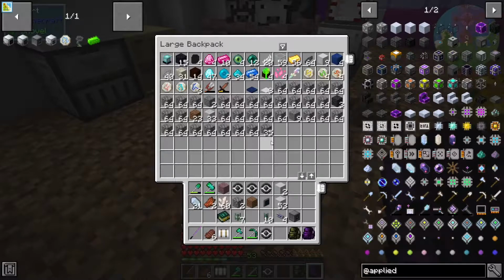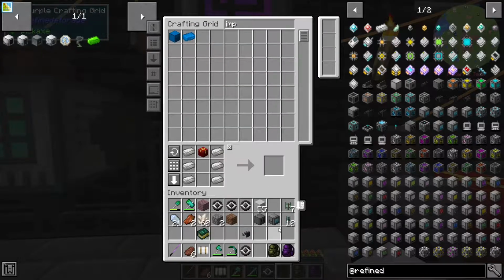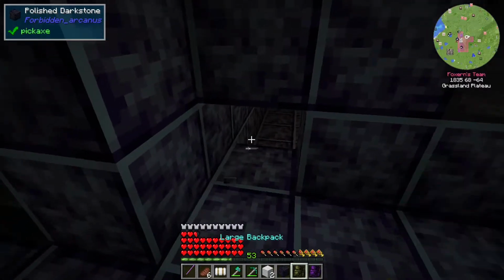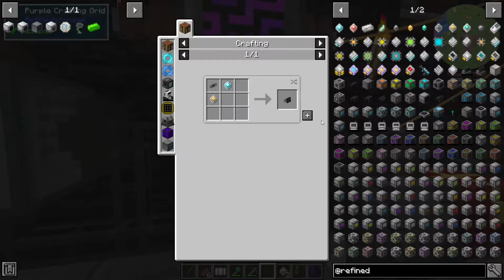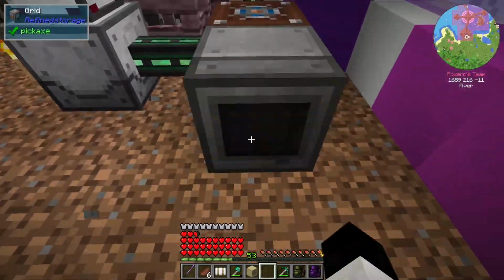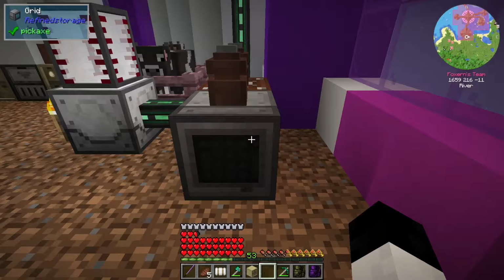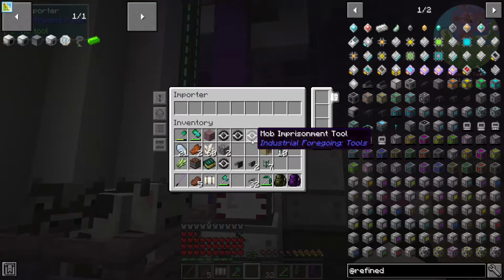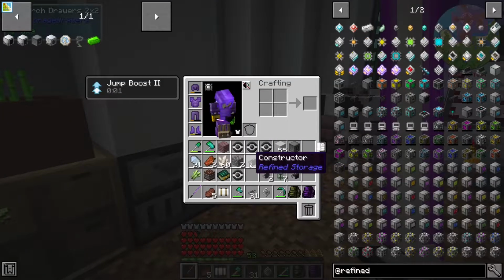Minecraft: All The Mods 6 - Part 80